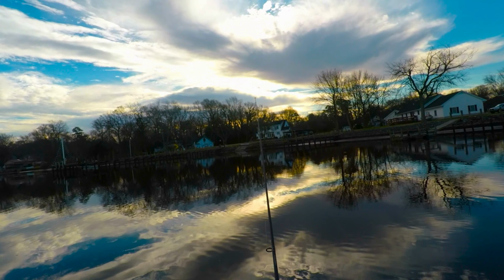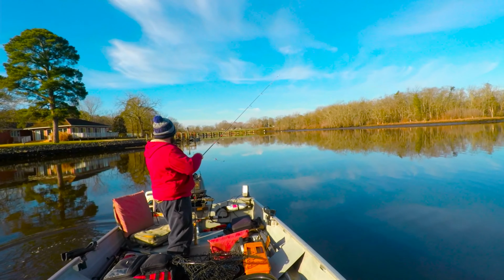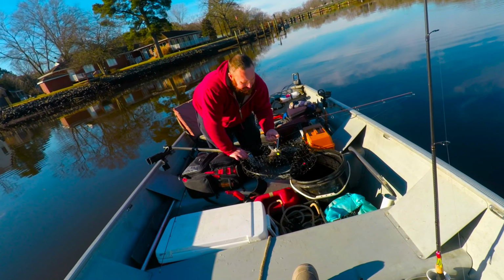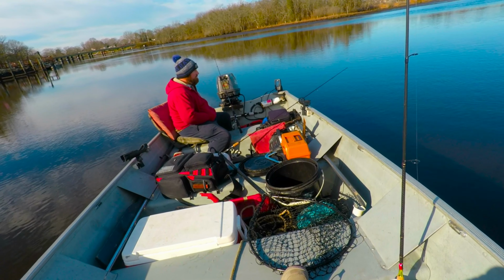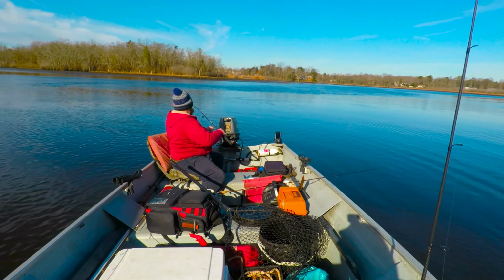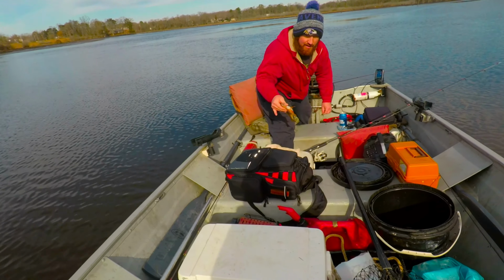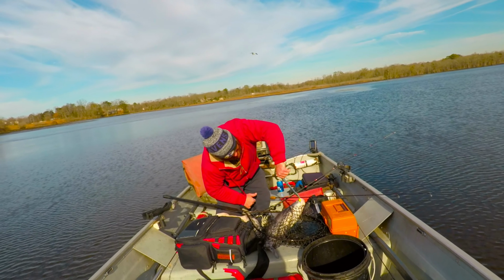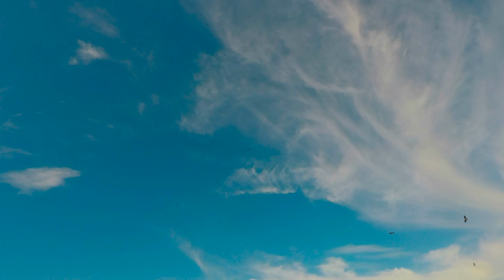Gin and Me on the Nanticoke-2020-12-30-Good Day on the River! Awesome Eagle Action 10 Plus Eagles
Another good day on the Nanticoke.  Lots of catfish and perch being caught!  We also caught 3 throw back rockfish and captured some great eagle action toward the end of the video!   Enjoy!